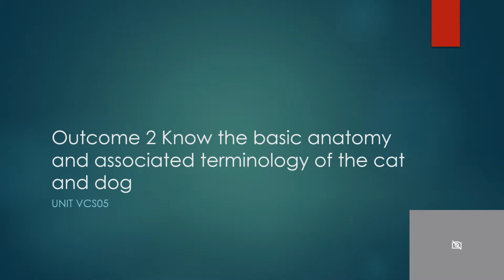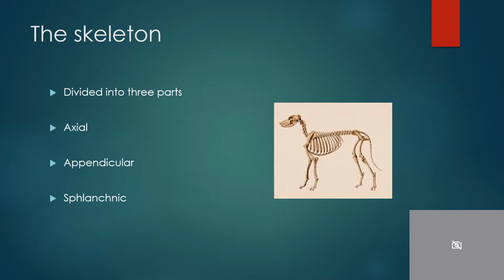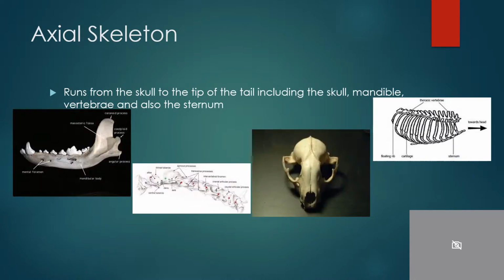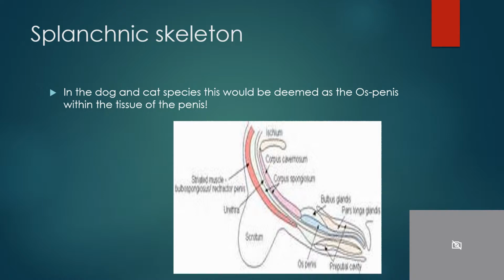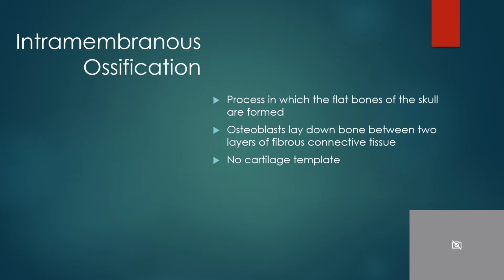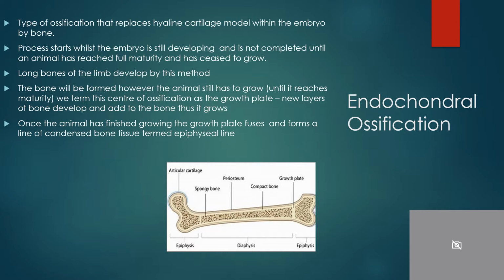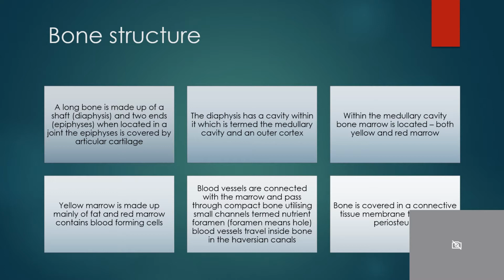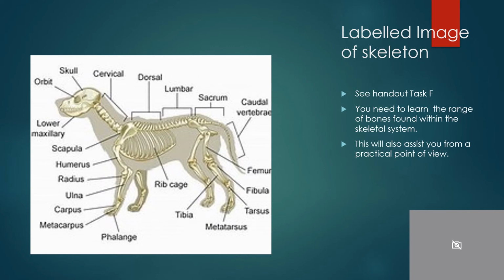skeletal system 2